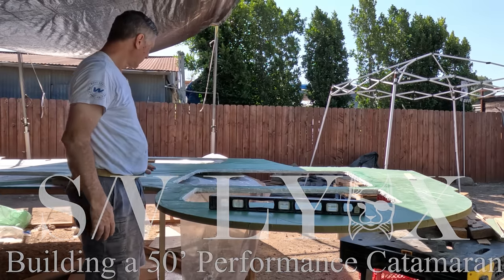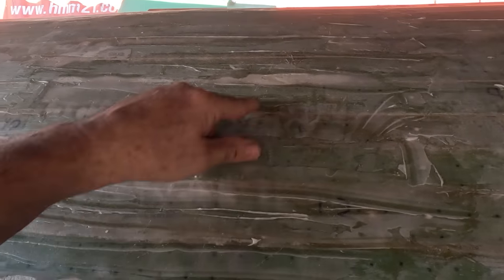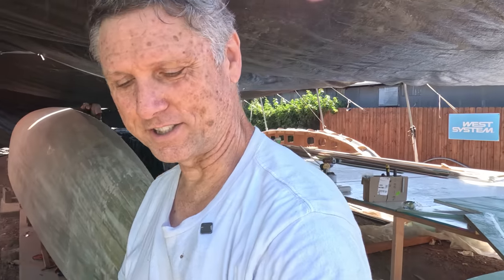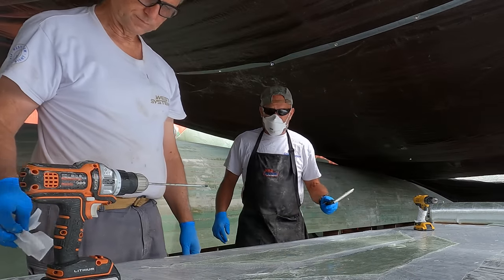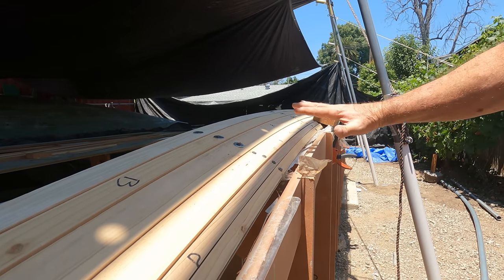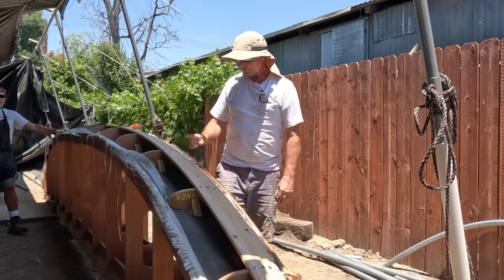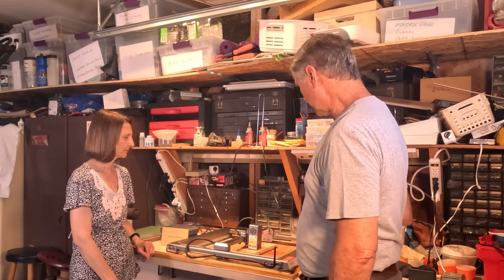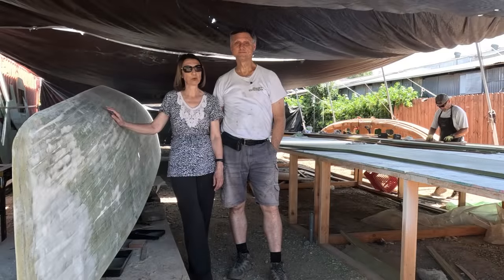Kit E41: Preparing for the next Build Phase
With our laminating epoxy finally nearing our port, we need to get final preparations done to start laminating.  So, this week we worked on the bulkheads, forebeam, and port canoe, all of which will need lamination.  That will get our 50' performance catamaran well on her way to getting done and we can set sail on our circumnavigation voyage aboard our DIY sailboat.  So come join Captain Blood, Admiral Marianne, and our XO Brian as we prepare out boat for the next phase of construction!

0:00:00-Introduction: Shaping the bow
0:00:42-S/V Lynx Logo
0:00:56-Preparing the top forms for the forebeam strips.
0:02:25-Sanding the thickened epoxy rope for Bulkhead 5a.
0:04:46-Coring and Dremel work on Bulkhead 5b.
0:07:23-Sanding the bow touch-up epoxy and port canoe.
0:11:05-New method for rolling up epoxy rope.
0:16:38-Air Conditioning our Epoxy.
0:19:10-Patching the port canoe & strip planking the forebeam top.
0:25:48-Sanding the thickened epoxy rope for Bulkhead 5b.
0:29:54-New way to thank our Patrons.
0:31:16-New sponsor: Ortur.
0:38:46-Outro and thanks to our Patrons and Sponsors